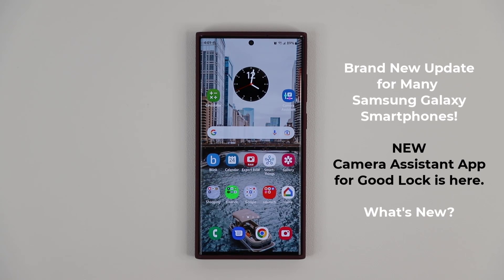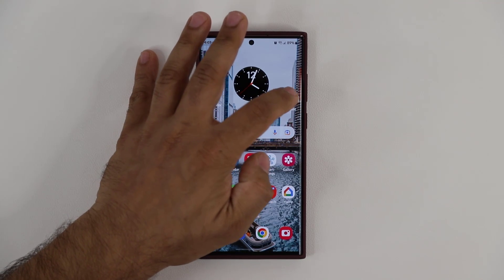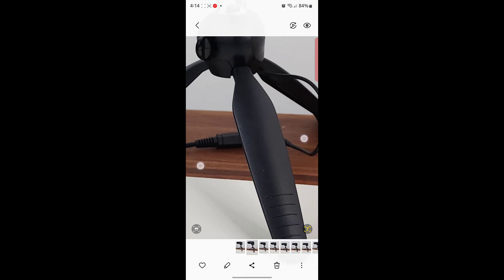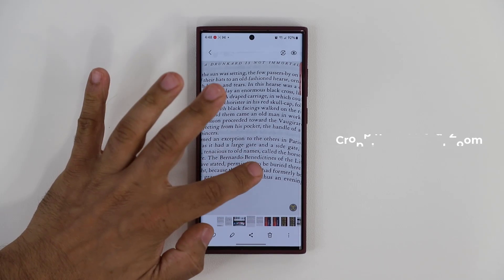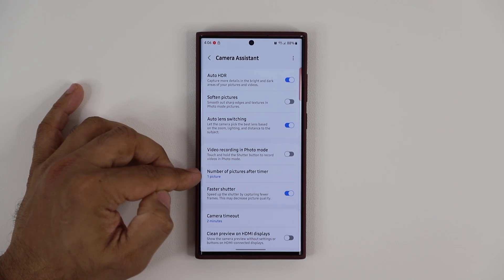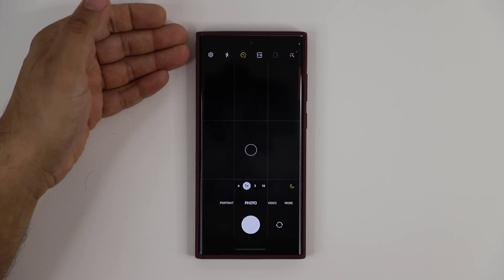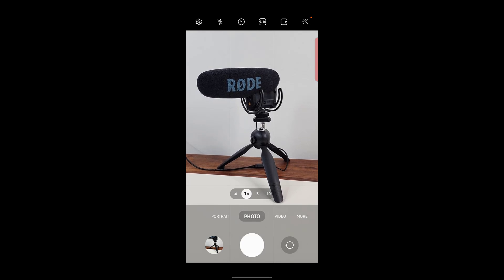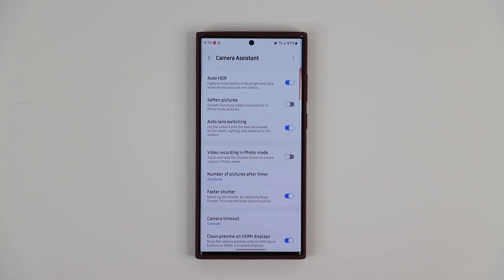Powerful New Samsung Update - Introducing The Camera Assistant App with 8 Solid Features!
Samsung has released a powerful new update via the Camera Assistant App which will be part of Good Lock 2023. This new camera assistant app brings new powerful features to Samsung Galaxy Smartphones, specifically to the camera.

Let's dive in and discover everything.

Companies can send product to the following address:

Attn: SAKITECH
135 S Springfield Rd. Unit 681